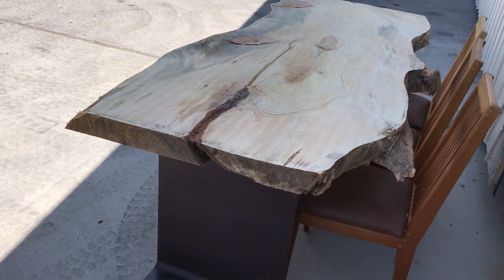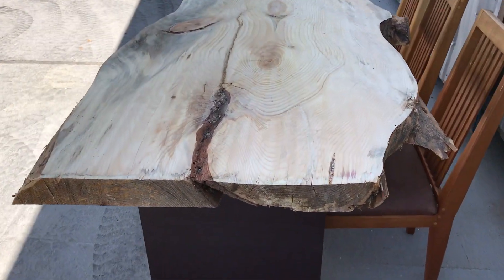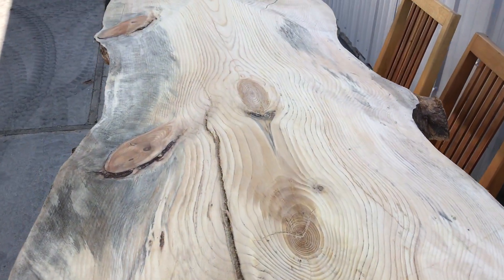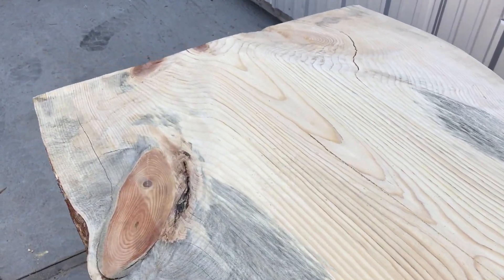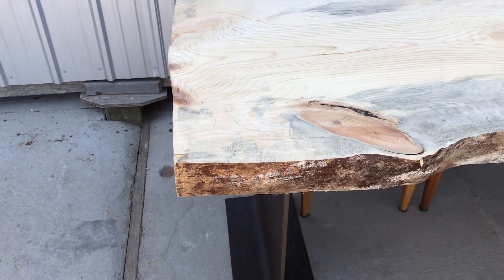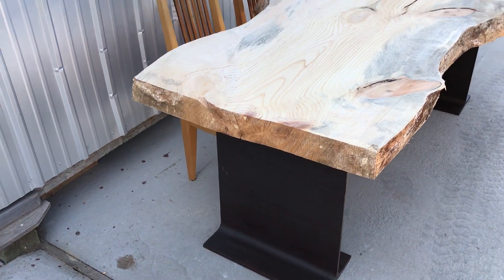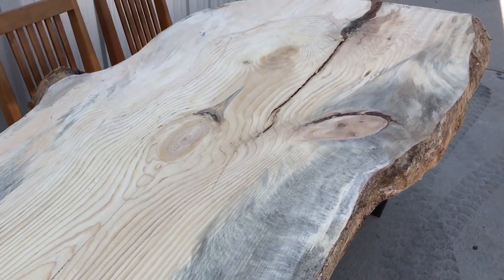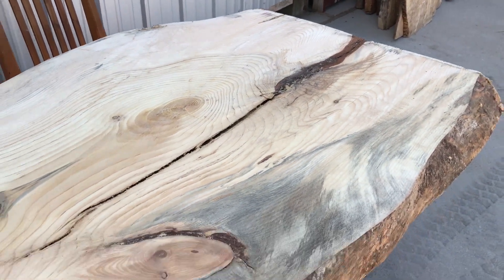6' Pine live edge table with steel I-beam legs built by Dumonds Custom Furniture.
3' x 6' Pine live edge table with steel I-beam legs built by Dumonds Custom Furniture.  Custom tables made by Paul Dumond.  Recycled urban trees from Missoula,  Montana.  Salvaged, repurposed, reused trees saved from the landfill and made into something beautiful and useful.  Custom tables, custom desks,  custom conference tables, custom beds and much more.  Made using solar power in an off the grid wood shop.